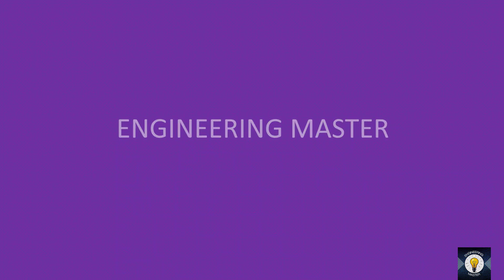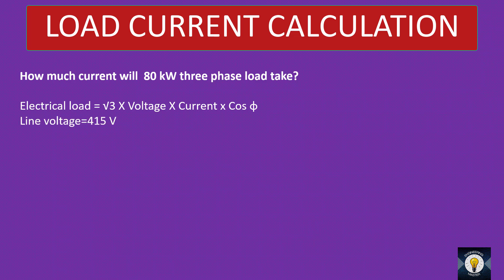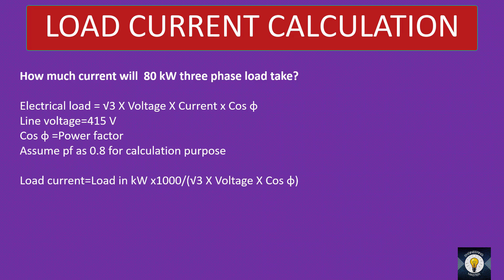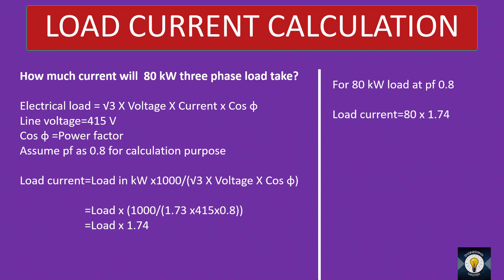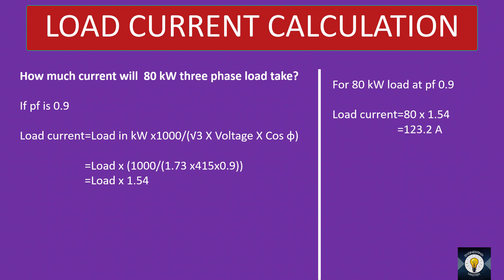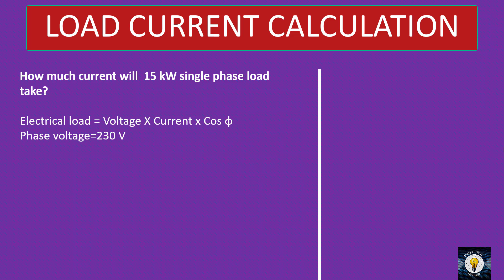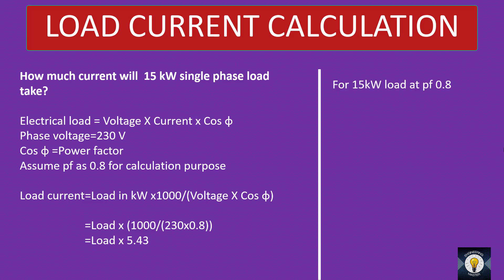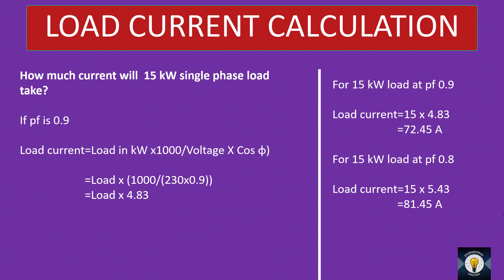Easy Method to Calculate Load Current | Thumb rule for Current Calculation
In this video, we'll explore a short cut to calculate load current in electrical circuits, an essential concept for both students and professionals in electrical engineering.  By the end of this tutorial, you'll have a solid understanding of how to calculate load current step-by-step, along with practical examples to reinforce the concepts.

00:18 -How much current will 80 kW three phase load take?
03:05 - What is the current consumed by a 15 kW single phase load?

: - Transformers from A to Z